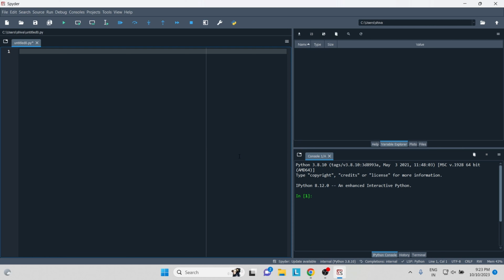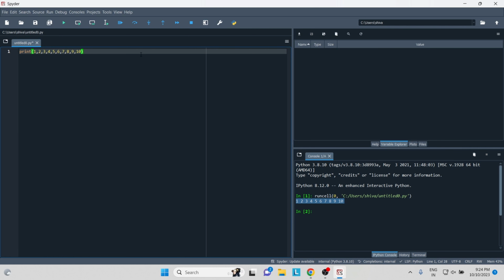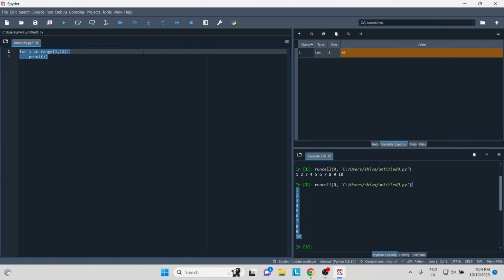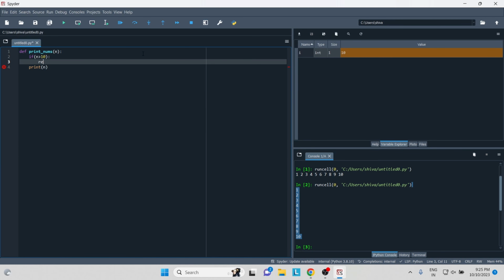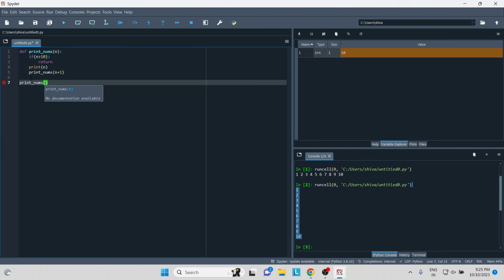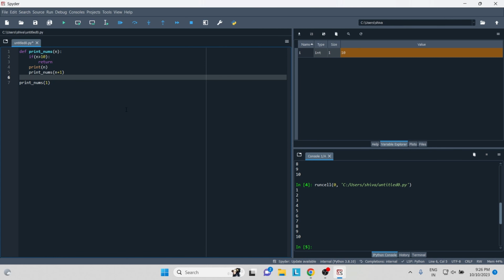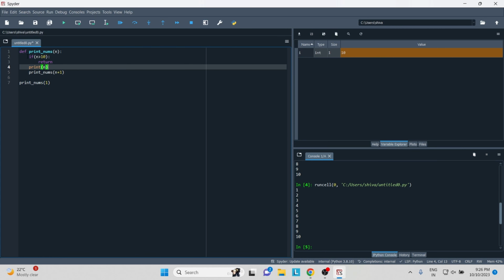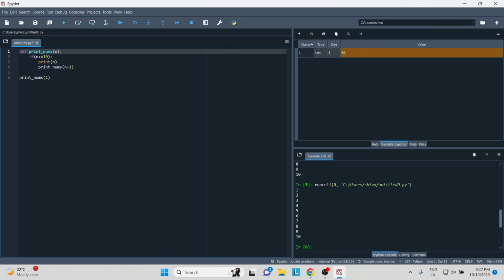Recursion in Python - Explained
Basically it tells you how to write a recursive function mostly asked in an inteview